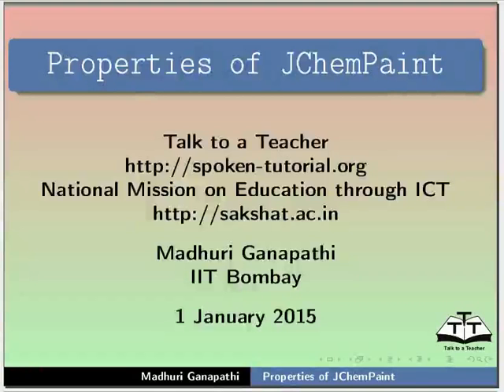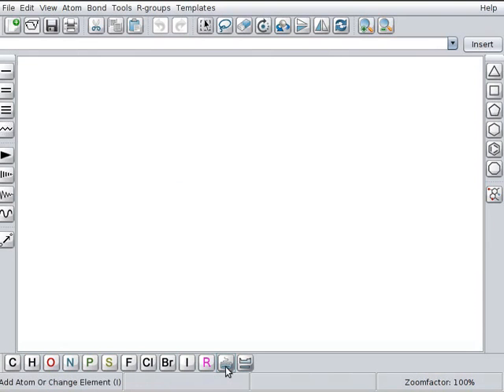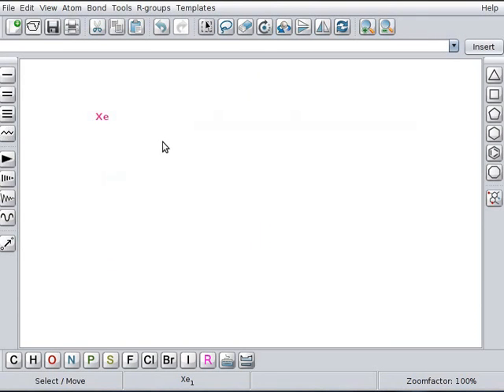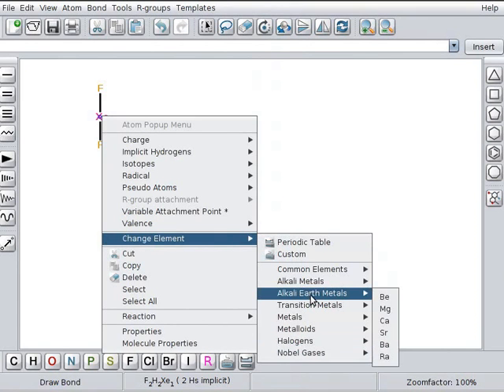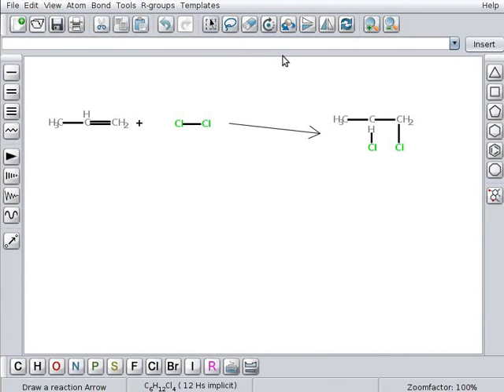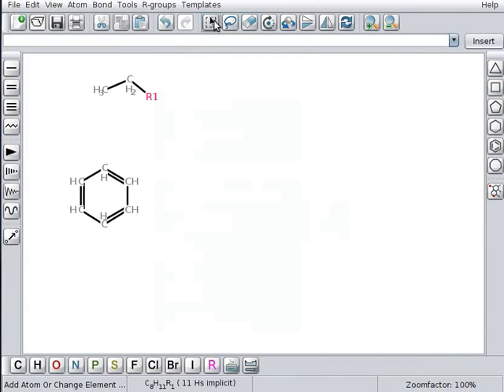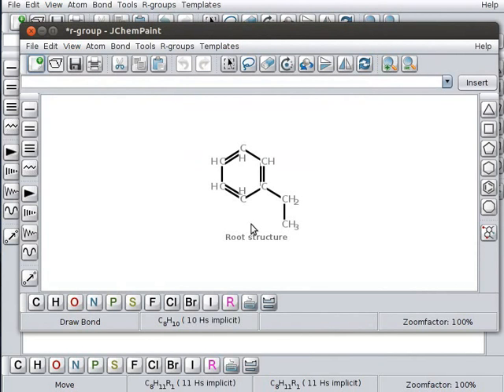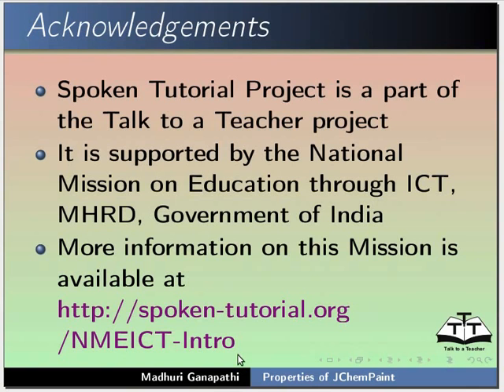Properties of JChemPaint - English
Explain Periodic table trends
 Explain Atom Pop up Menu
 How to draw a reaction
 How to set up an R-Group query